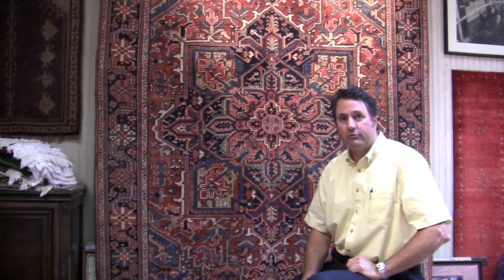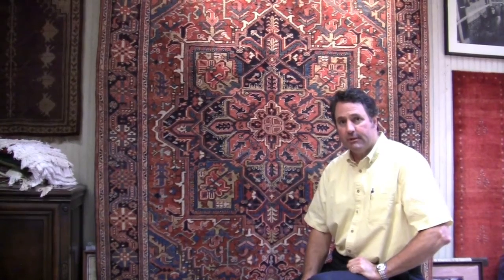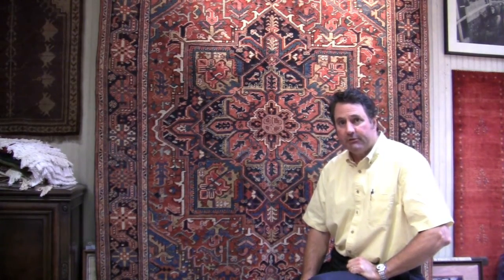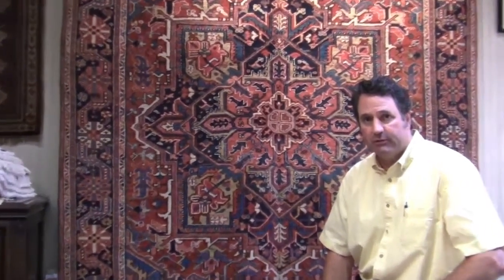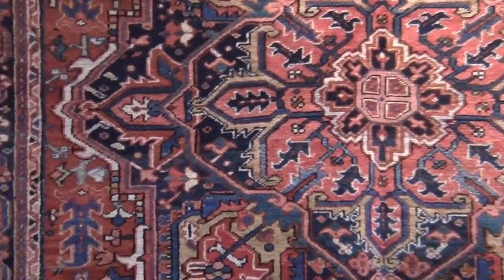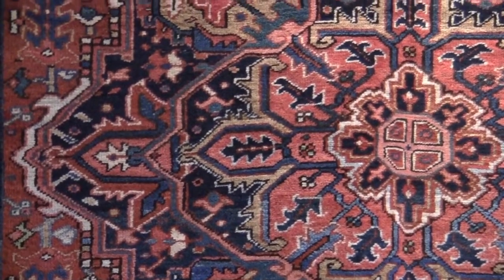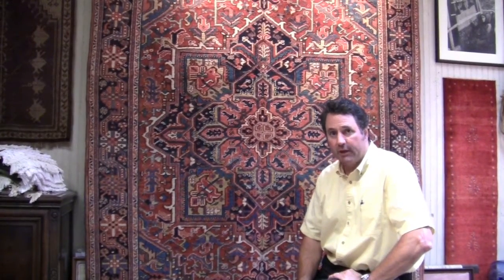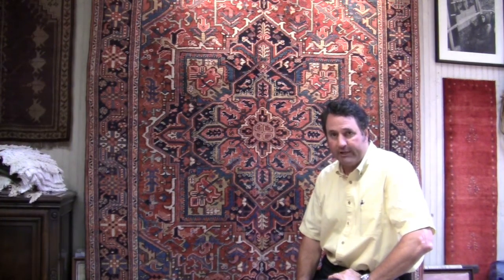Kebabian's: Rug of the Week 4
Heriz 6'10'' x 10'8''.

Hand-knotted in North West Persia ea.1920 by Azeri Women using handspun vegetally dyed wool.  Carpet took approximately 7 months to make.  The carpet is in excellent condition.

Like & follow us for updates!

Kebabian's Oriental Rugs
"Rugs That Make A Home"